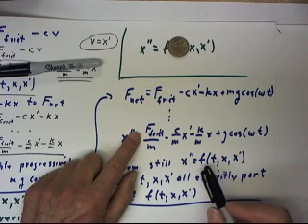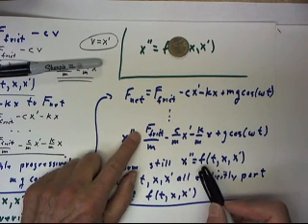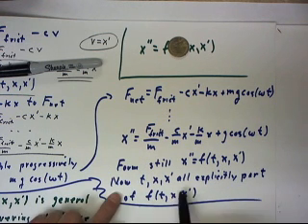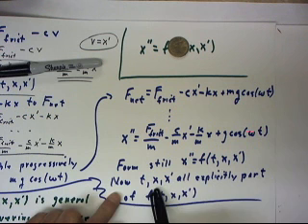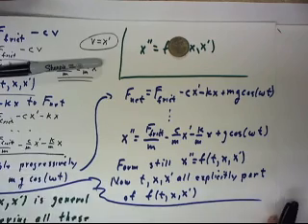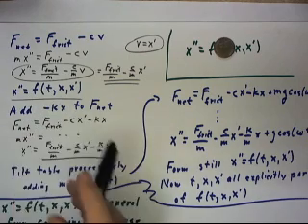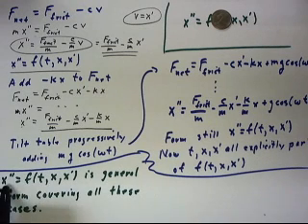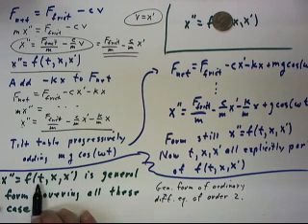diff 02 05 fr4 q10